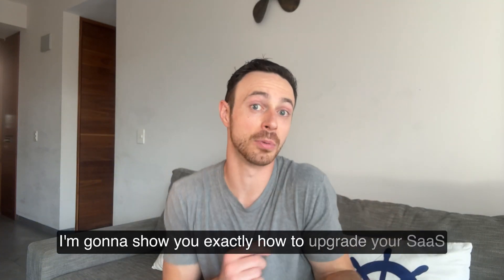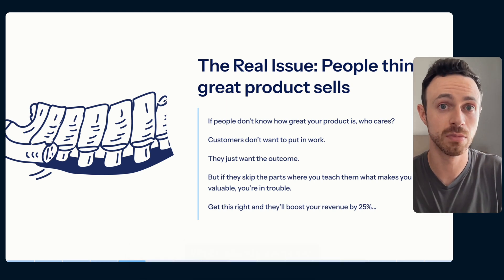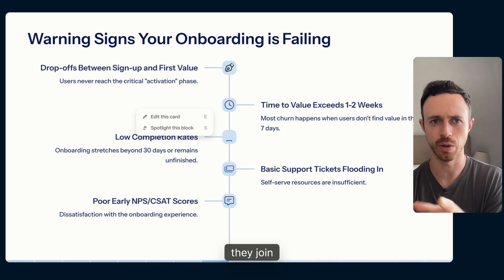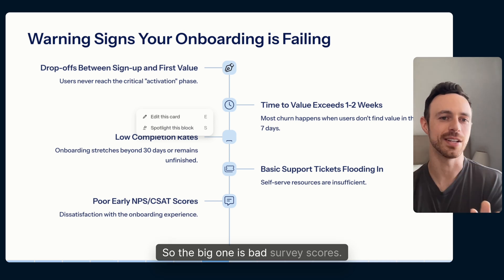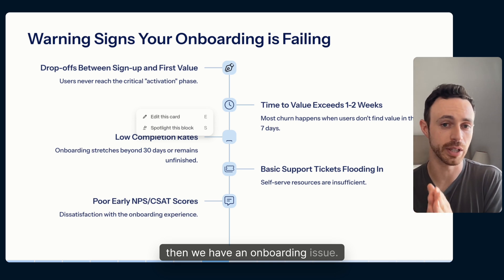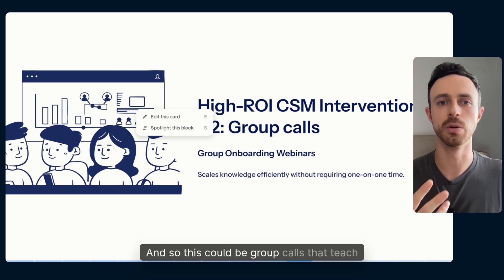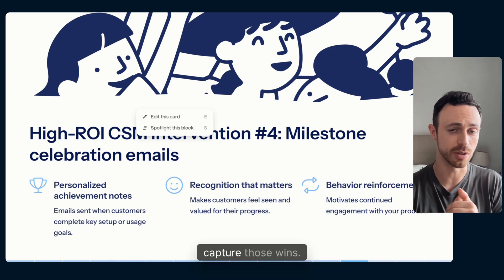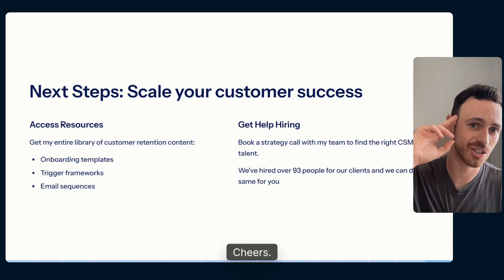How to design your SaaS onboarding (for Customer Success)